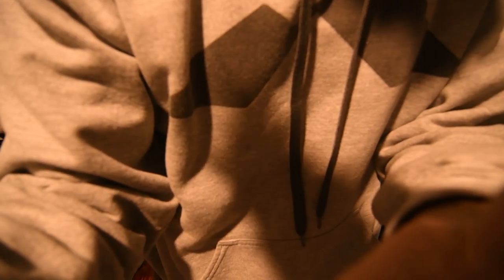Day 10 - Vlogging Rig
There are SO many rigs out there. I LOVE the Nikon D500 for vlogging. What do you use, I want to know. What is the best thing about your vlogging setup and what would you like to change about it?